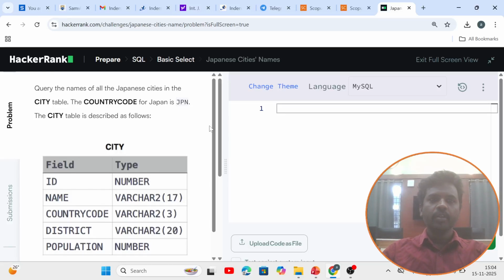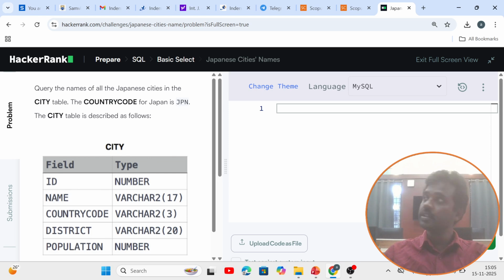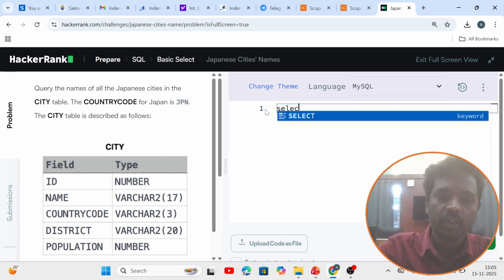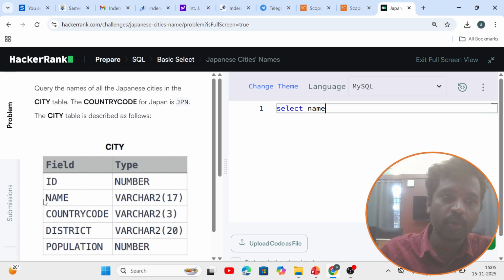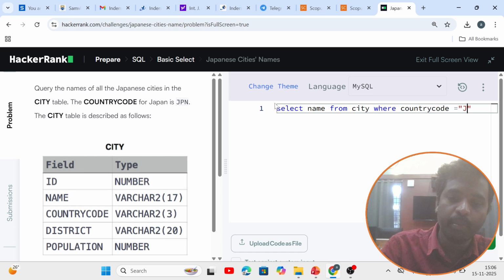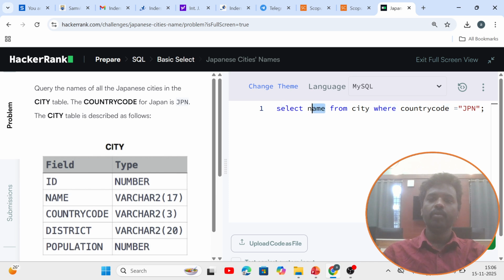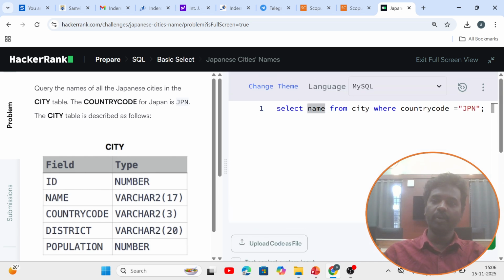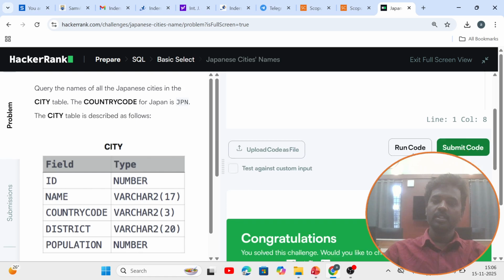HackerRank solution | Basic Select | Q. 05 Japanese Cities' Names| MySQL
In this video, we solve the HackerRank SQL problem “Japanese Cities’ Names” using MySQL. 🇯🇵
This is a beginner-friendly SQL challenge that helps you understand how to retrieve specific columns from a table and apply a WHERE condition to filter data.

We walk through:
🔹 Selecting only required columns
🔹 Filtering cities based on country code
🔹 Writing the correct MySQL query
🔹 Output explanation

Perfect for beginners practicing SQL and preparing for coding interviews! 🚀